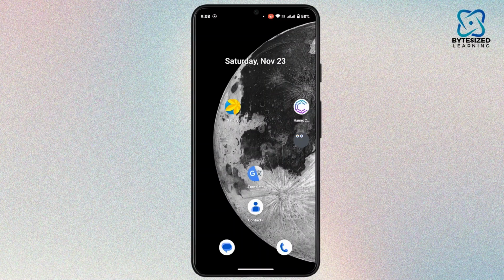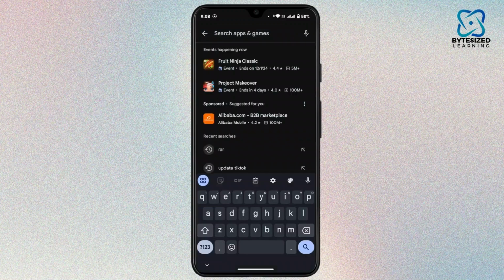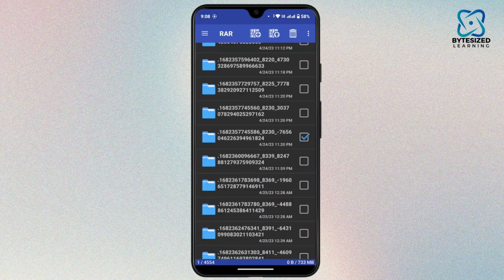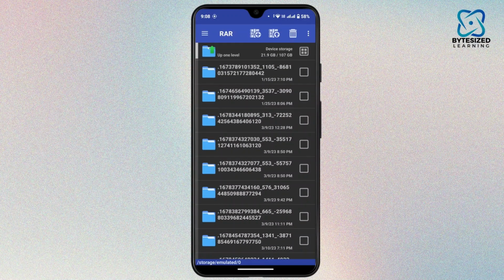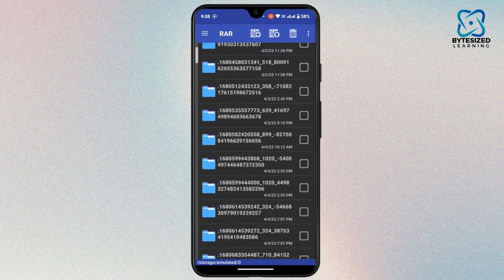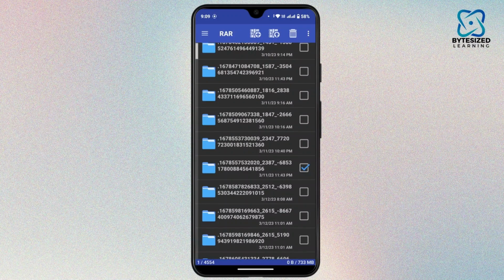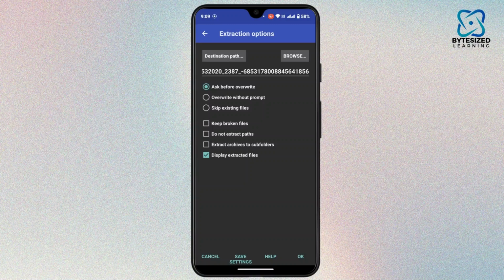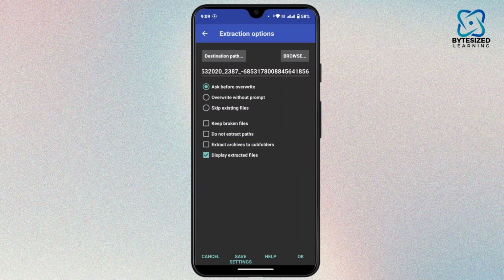How to Convert RAR File to APK in Android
In this tutorial, learn how to easily convert a RAR file to an APK on your Android device. We'll guide you step by step through the process using the "RAR" app from the Play Store. Whether you need to extract files for apps or other purposes, this guide will help you convert RAR files to APK files quickly and efficiently. Follow along to get started today!

Chapters:
00:00:00 - Introduction
Learn how to convert a RAR file to an APK on Android in this easy-to-follow tutorial.

00:00:10 - Install the RAR App
Download the "RAR" app from the Play Store to start the conversion process.

00:00:25 - Allow Permissions
Grant permission for the app to access your device's storage and files.

00:00:35 - Navigate to Your RAR File
Locate the RAR file you want to convert within the app.

00:00:50 - Extract the File
Use the extract icon to begin the extraction process for your RAR file.

00:01:05 - Change Extraction Settings
Optional: Adjust the extraction settings if needed, such as the destination path.

00:01:15 - Install the APK
Once extracted, tap on the new APK file to install it on your device.

00:01:30 - Conclusion
Congratulations! You’ve successfully converted a RAR file to APK on Android.